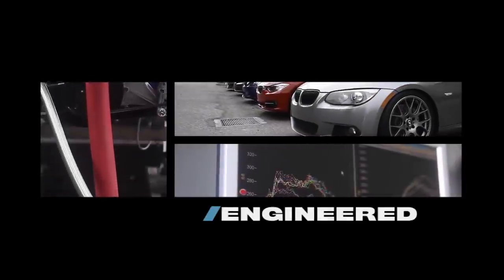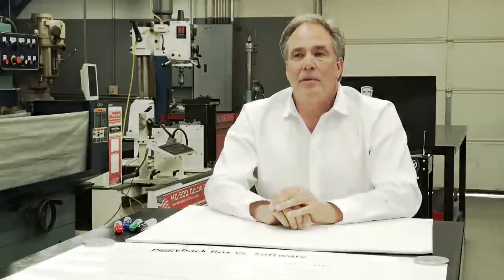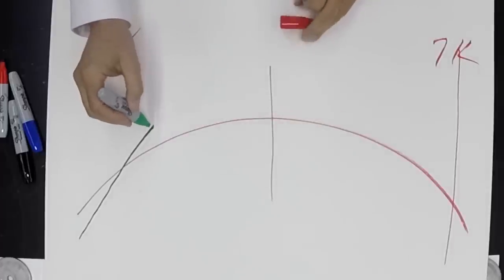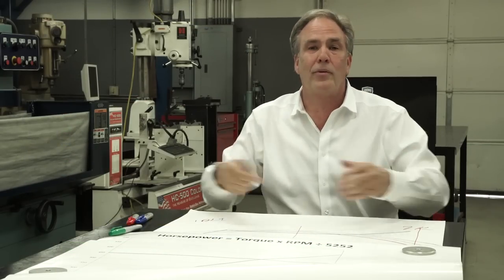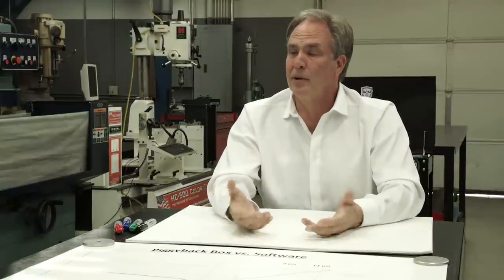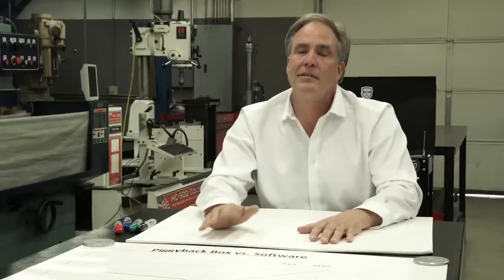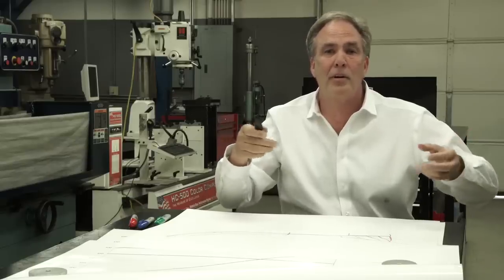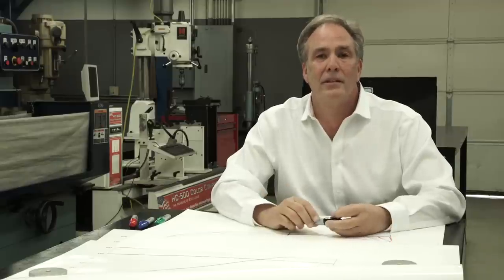The Magic of ECU Tuning - /ENGINEERED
Steve Dinan is an icon in the BMW world. DINAN's cars are fast, reliable, and well-rounded. Who better to learn about tuning your ECU?

Learn on Monday, wrench smarter on Sunday.

Introducing a NEW series on /DRIVE, aimed at educating you to build a faster, better, more reliable car:  /ENGINEERED. We want to empower our fellow enthusiasts to know more, and do more, by learning from some of the best engineers in the game.